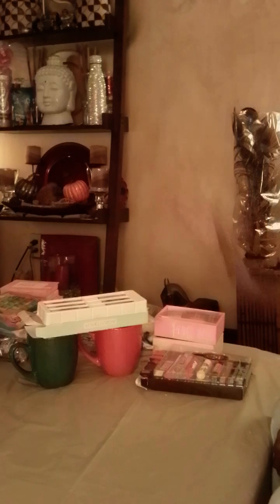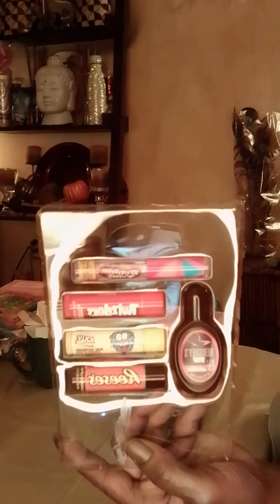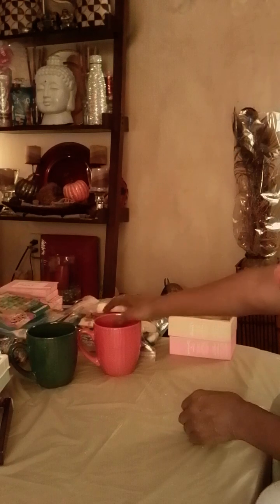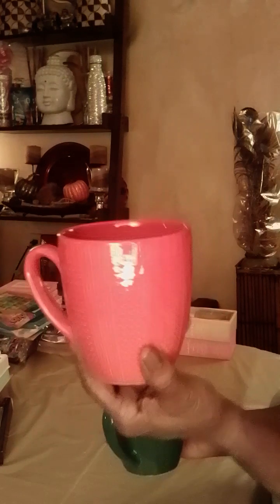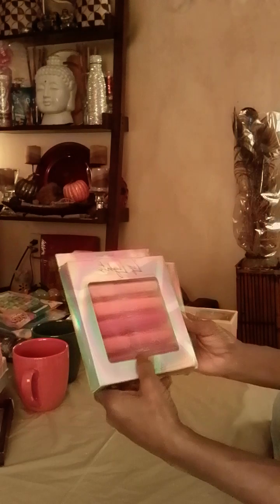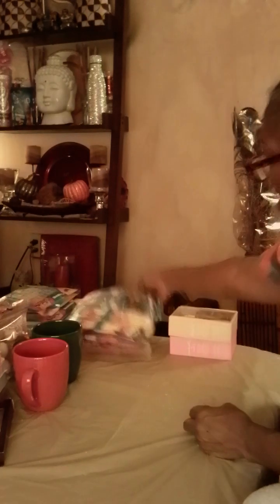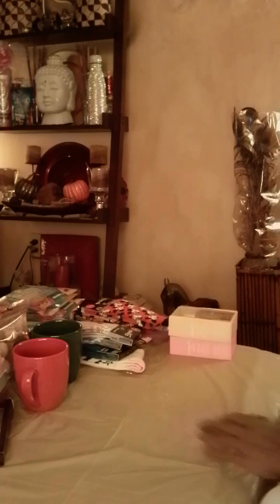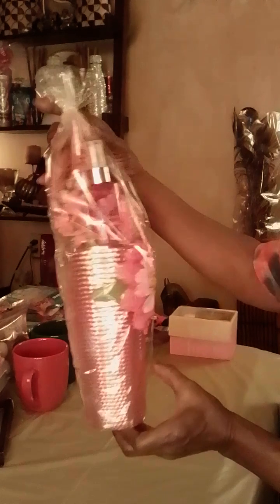Dollar tree and five below haul 😀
Dollar tree and n five below haul 😀